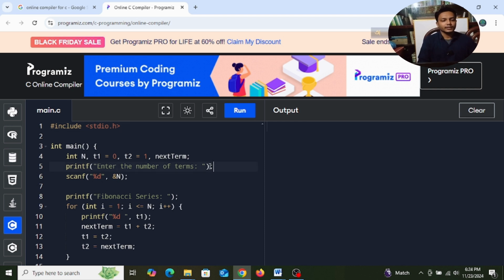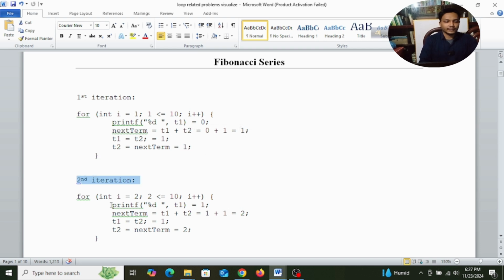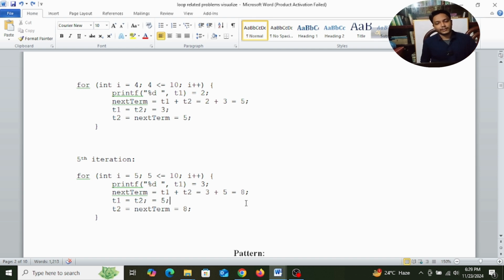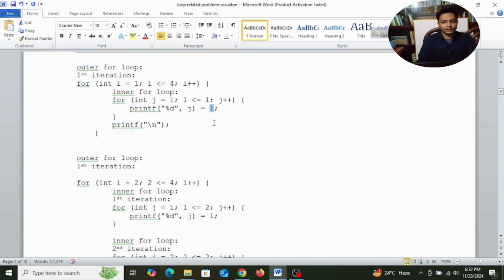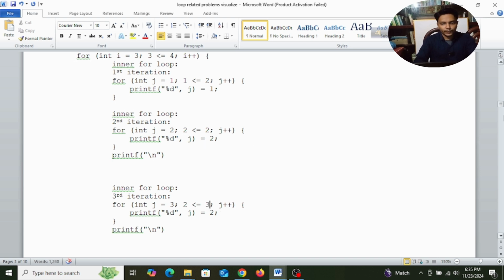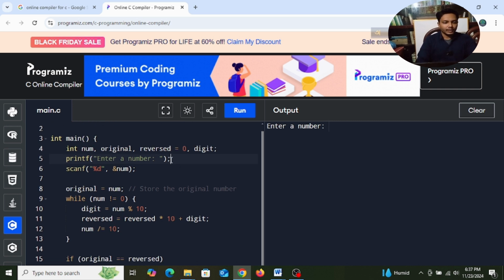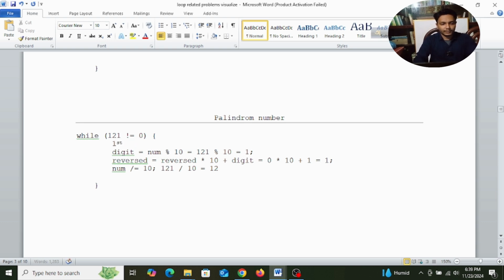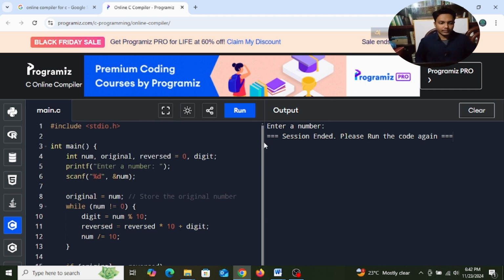02. Intermediate Loop Problems in C Programming with Detailed Solutions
Ready to level up your C programming skills? In this video, we dive into intermediate-level loop problems, designed to strengthen your understanding of while, do-while, and for loops. Learn how to:

Solve practical problems using loops efficiently.
Handle nested loops and complex iterations.
Optimize your loop-based code for better performance.
Each problem is explained step-by-step with solutions, so you can follow along and improve your coding skills.